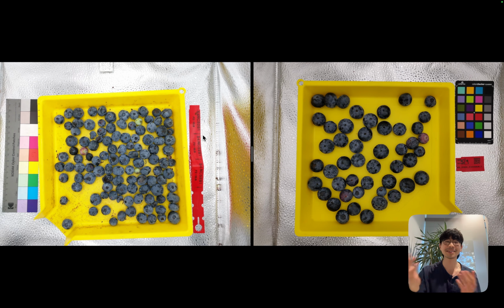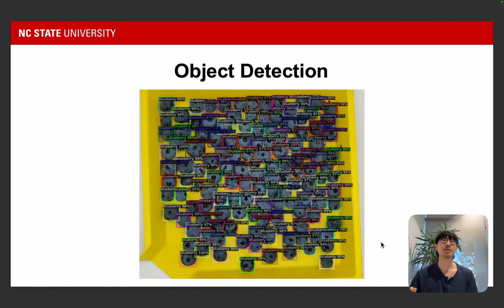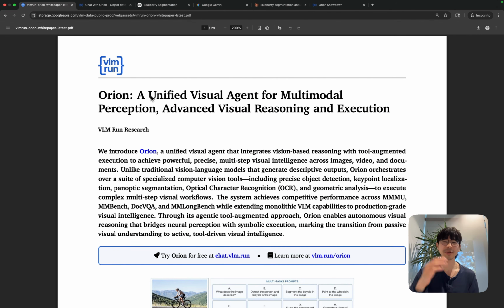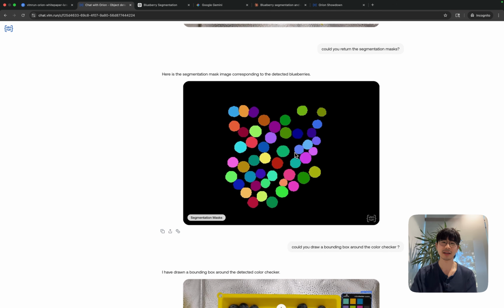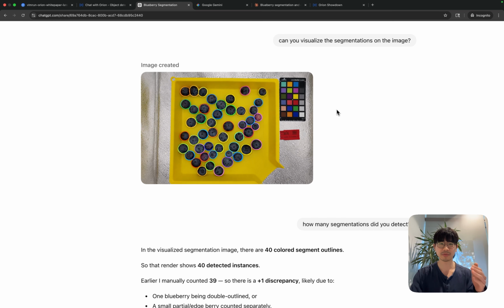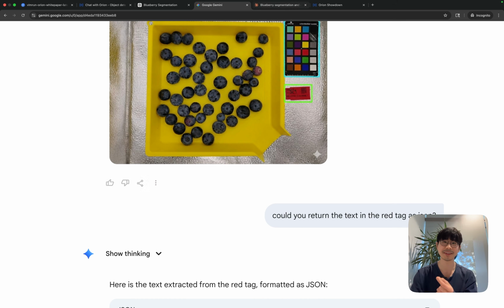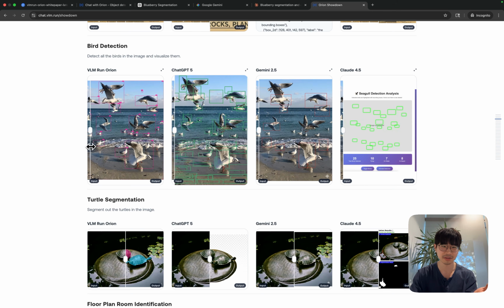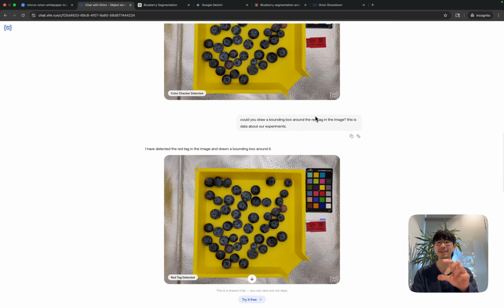Visual AI Agents for Blueberries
In this video, I share some of my PhD research on computer vision for blueberries as well as new results using VLM Run's Orion for segmentation, detection, and text extraction.